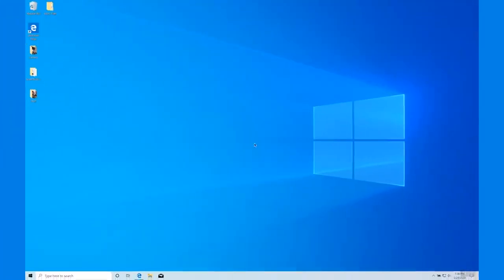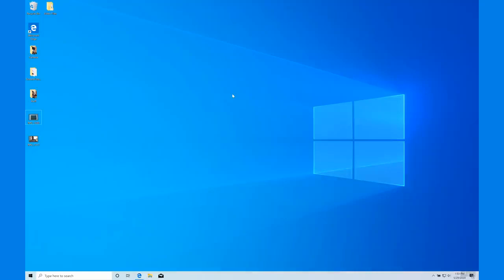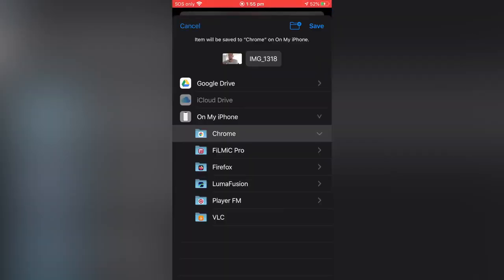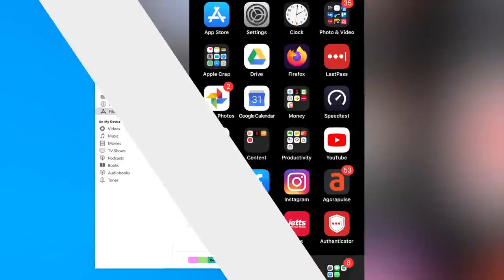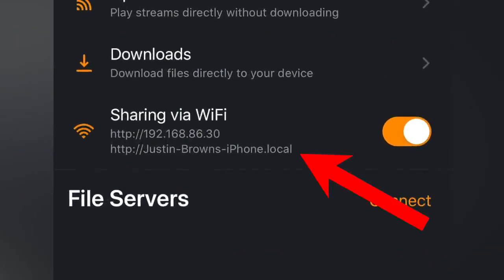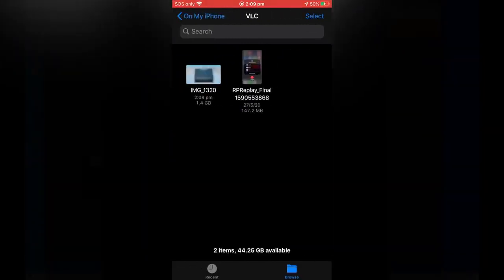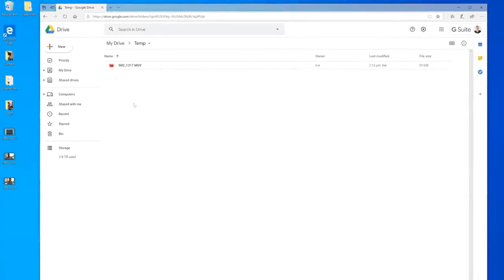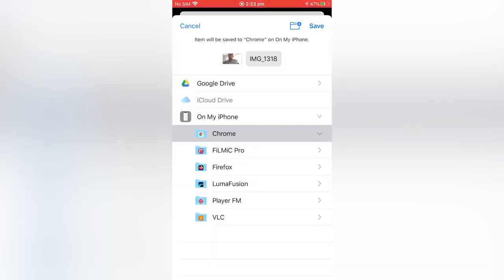moving vid from Iphone